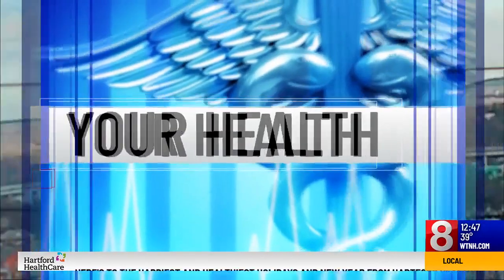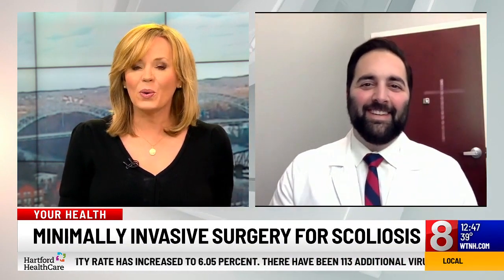Minimally Invasive Options For Scoliosis Treatment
Glenn Russo, MD, Orthopaedic Surgeon, St. Vincent’s Medical Center, speaks about minimally invasive scoliosis surgery, different treatments available.